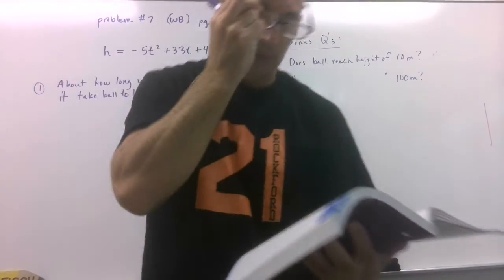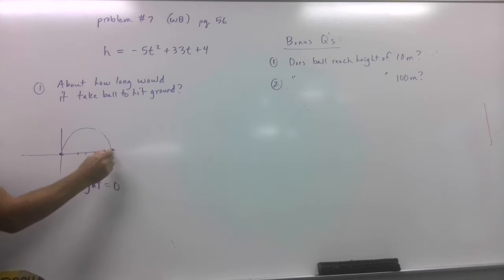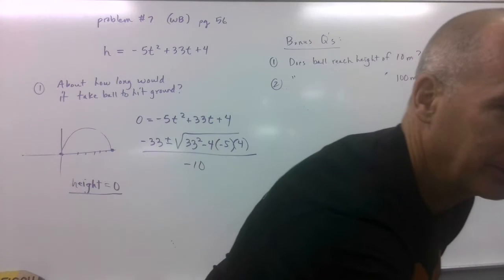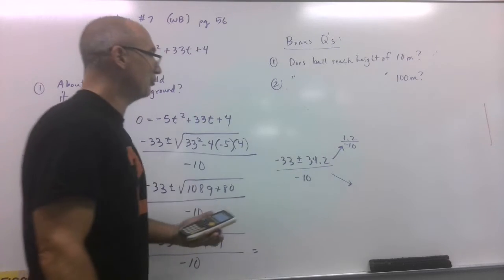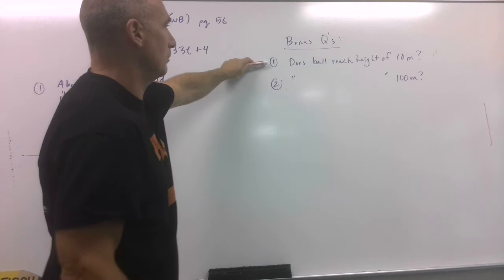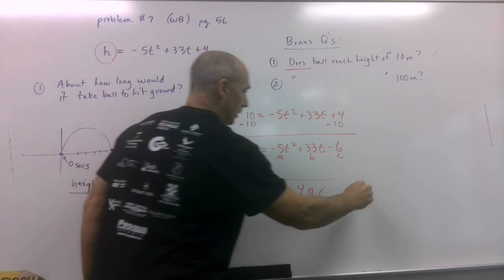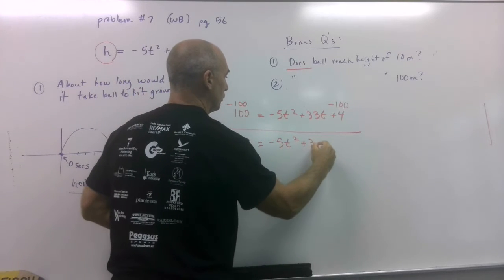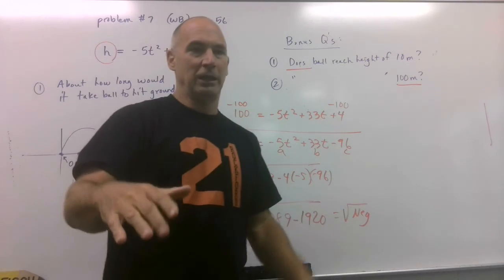2.6 Day 2: Example Problems-Applications of the Discriminate